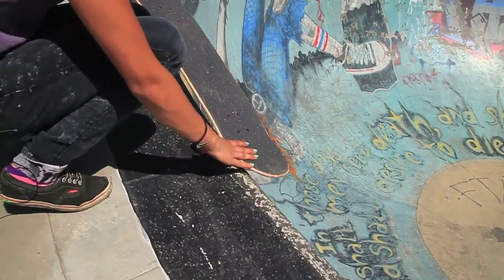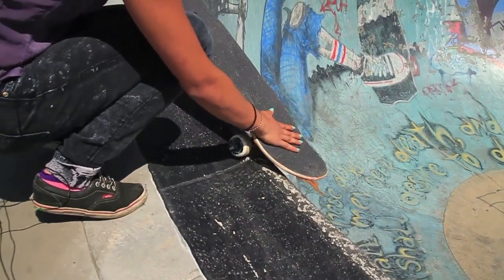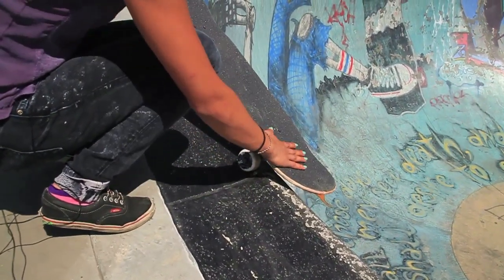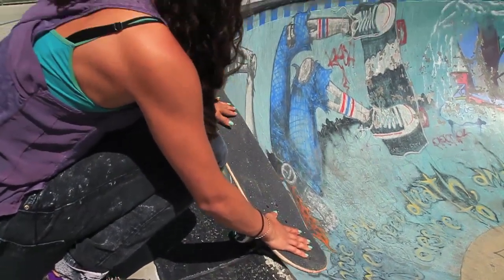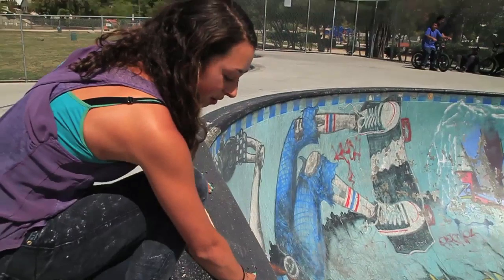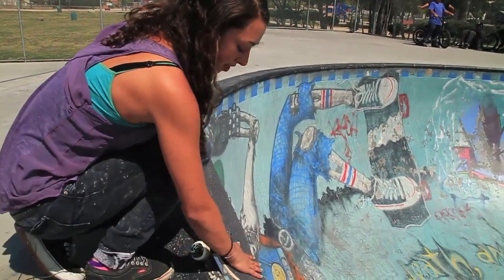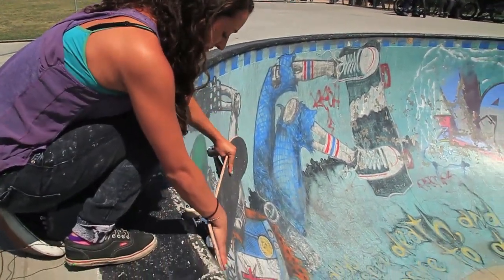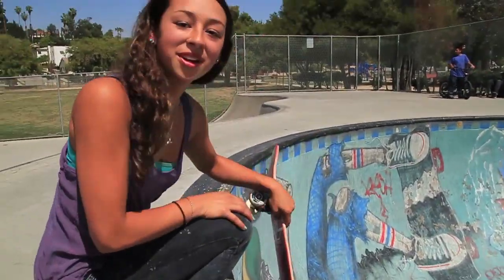How-To Skateboarding: 5-0 Roll In with Lizzie Armanto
Today Lizzie Armanto shows you how to do a 5-0 Roll In.

WARNING!